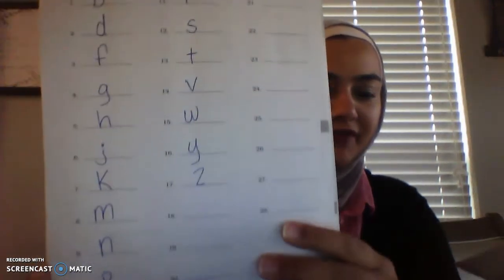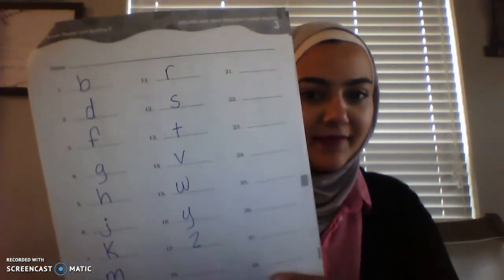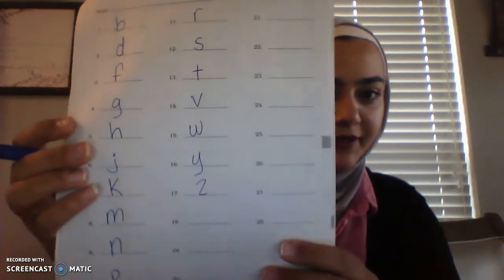saxon Lesson 3 part 2